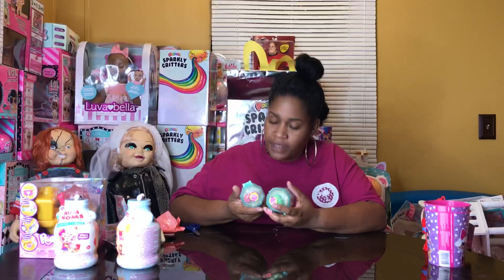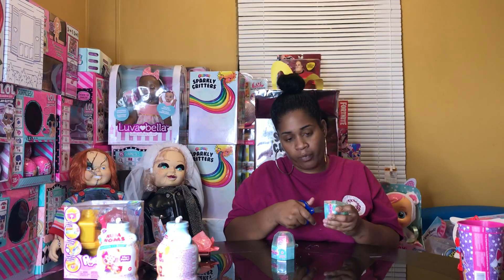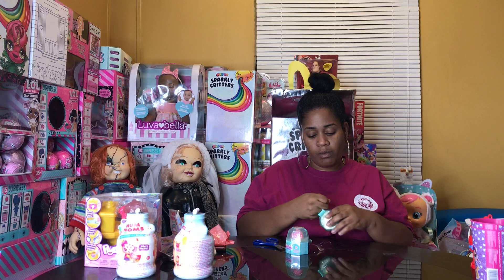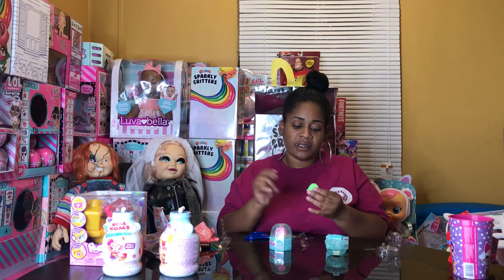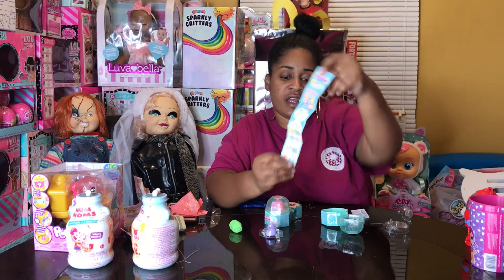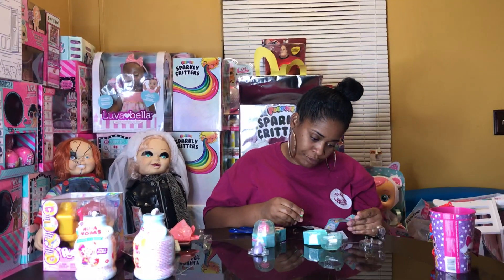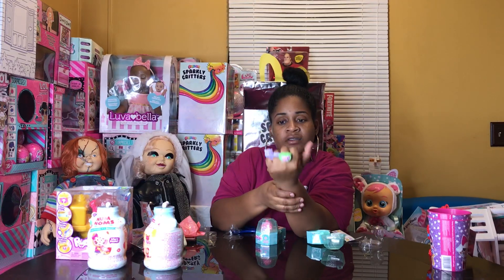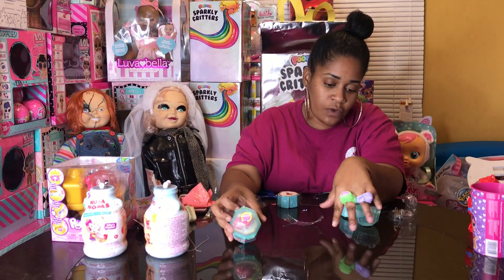Mashems WEAR’EMS Unboxing!! SQUISHY RINGS